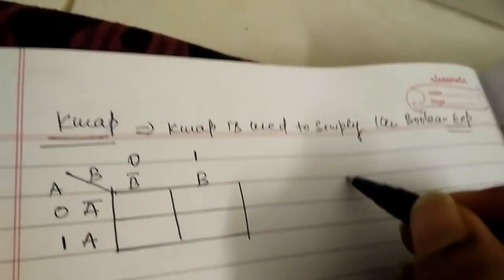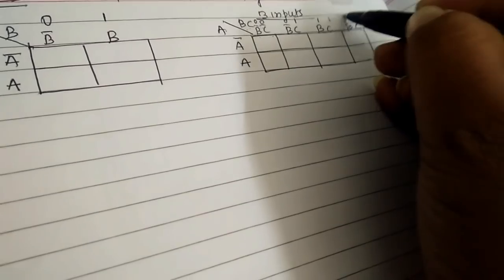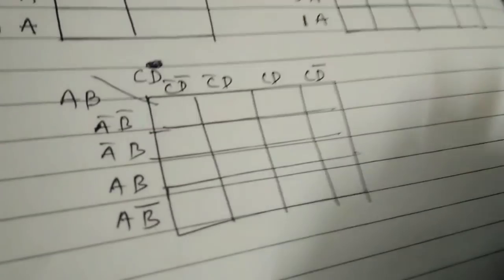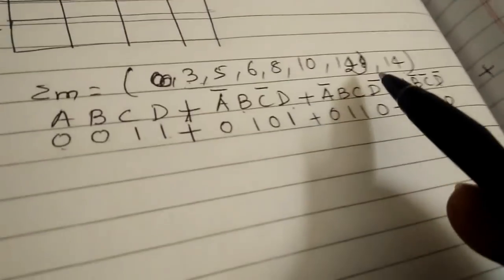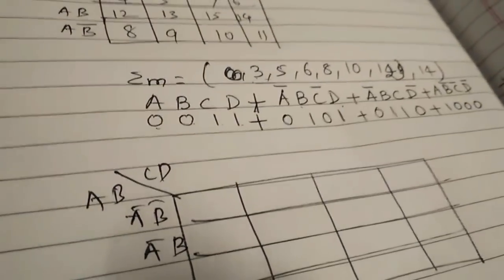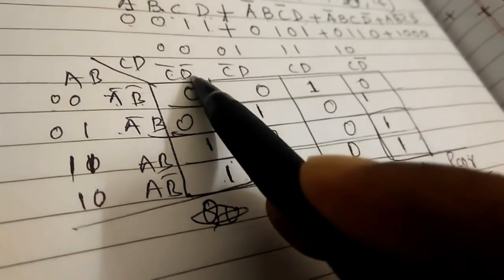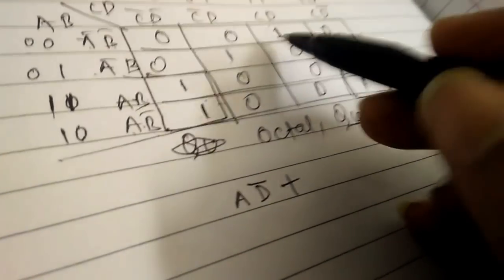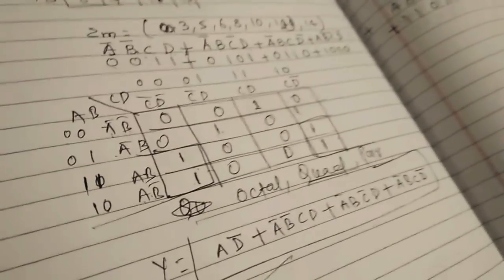Kmap (10mins before exam tricks)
Logic design